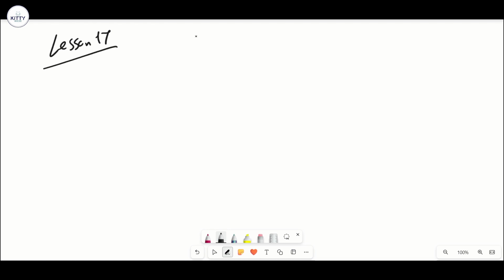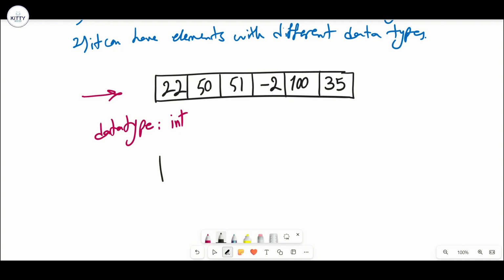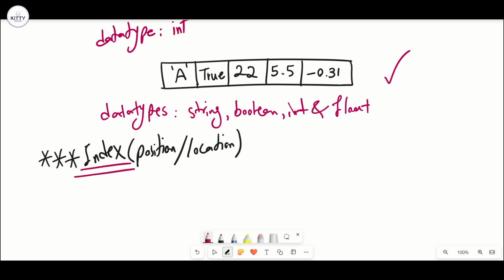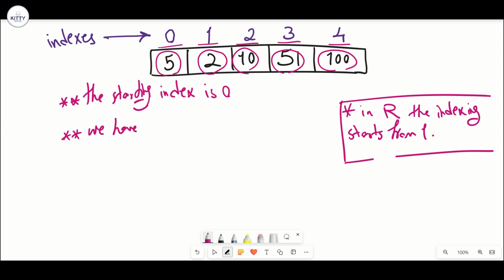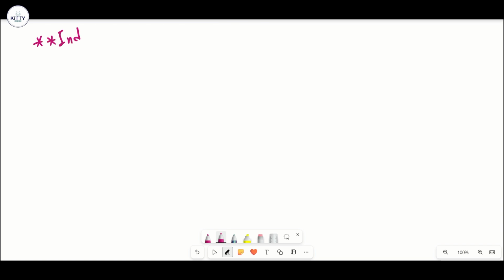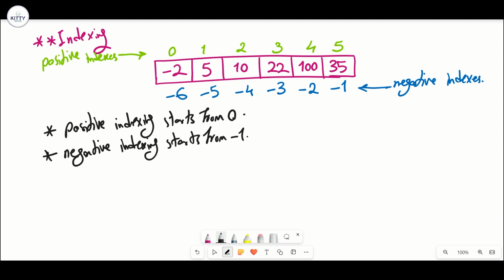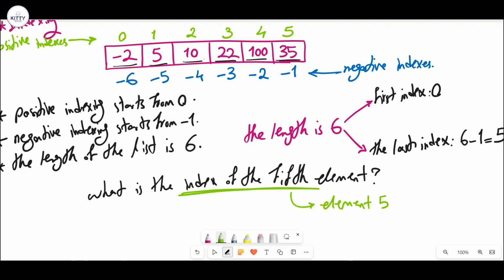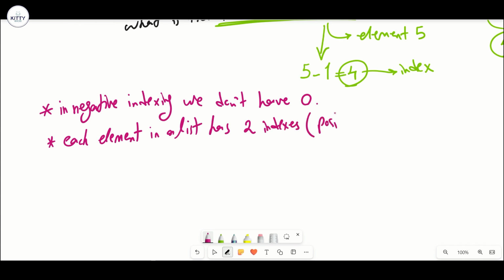Python for Beginners - Lists and indexing - Part 17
Part 17: lists and indexes